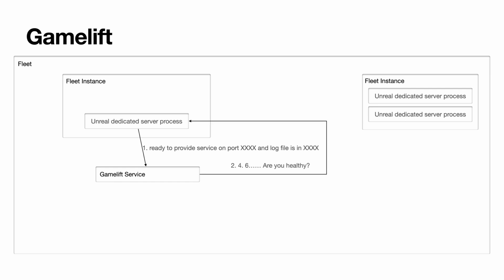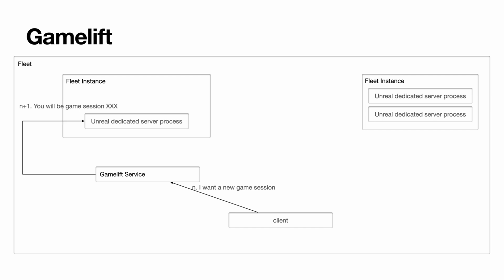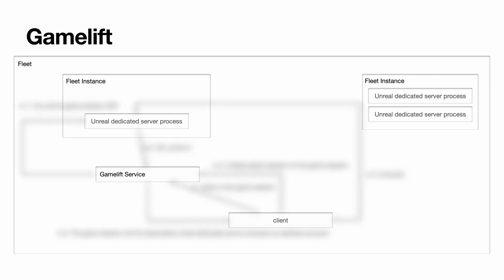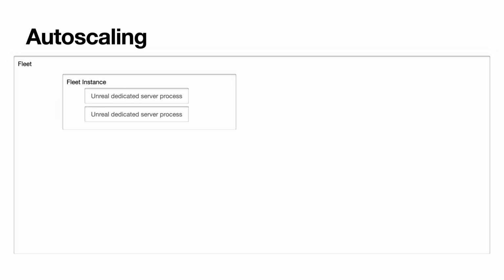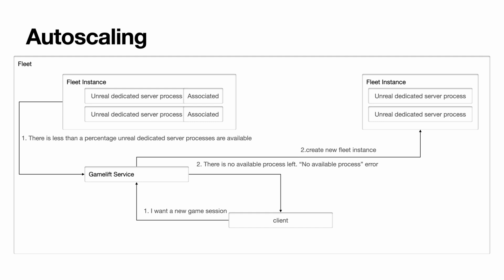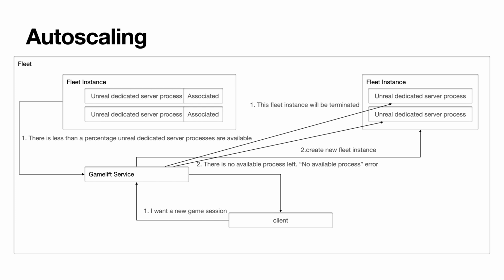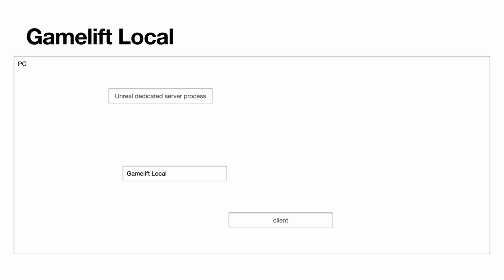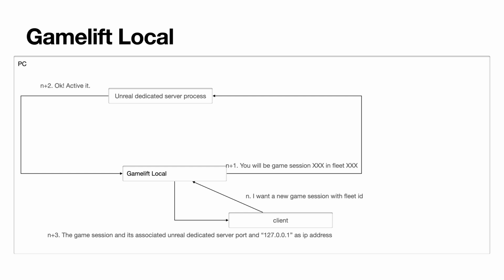Basic concept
I have made English subtitle for this video. please enable subtitle if you don't understand what I said and use auto translate it into any language you want.